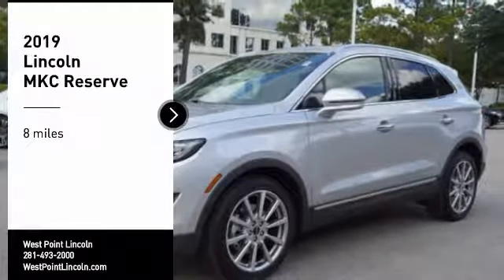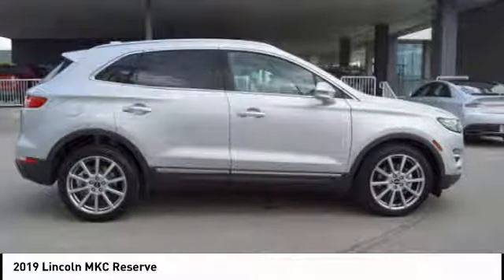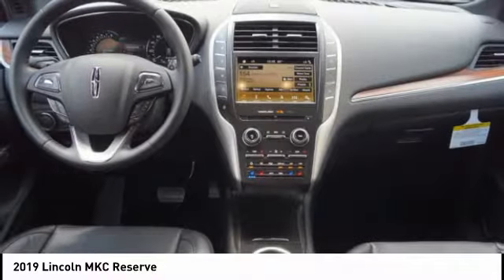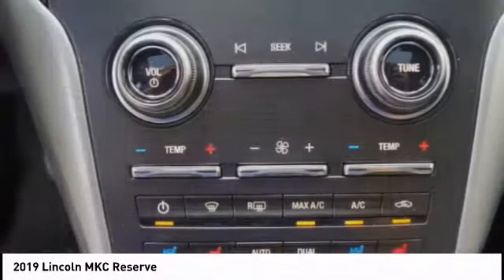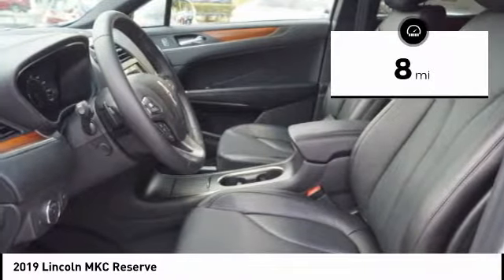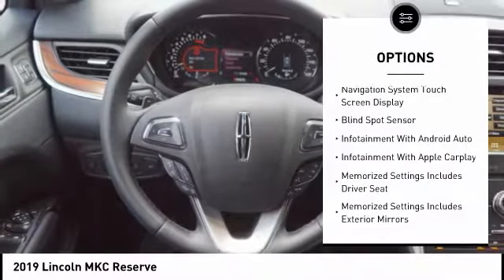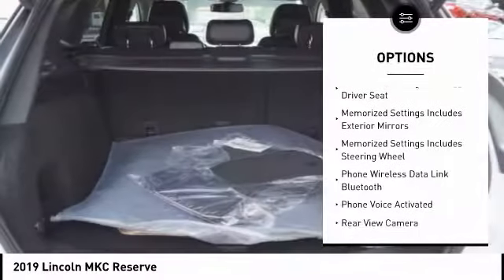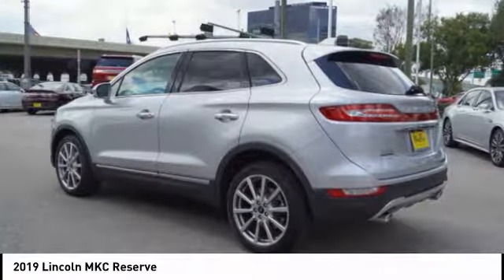2019 Lincoln MKC Houston TX 9C044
2019 Lincoln MKC Reserve

Looking for the right suv? Today could be your lucky day. this 2019 Lincoln MKC could be yours.